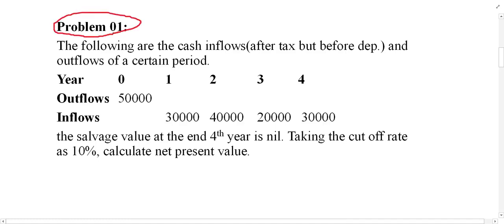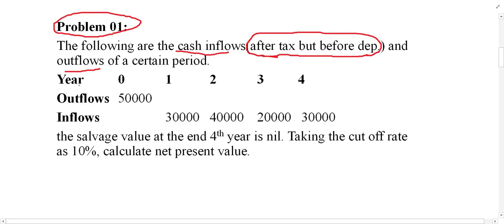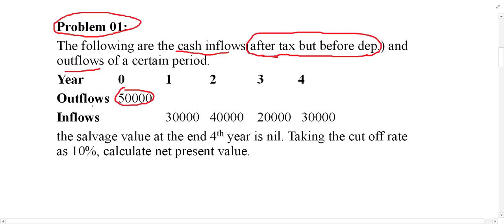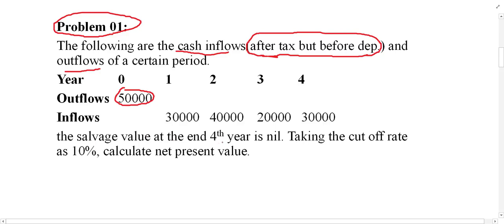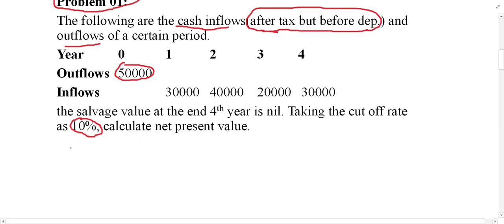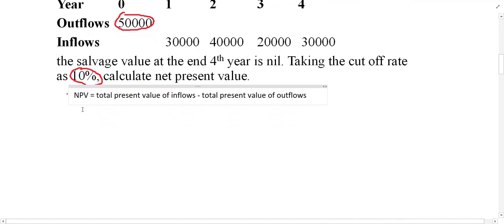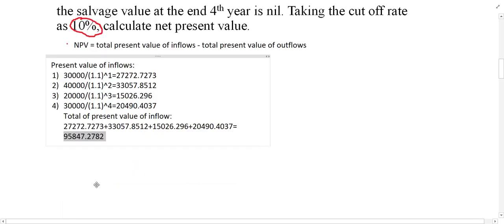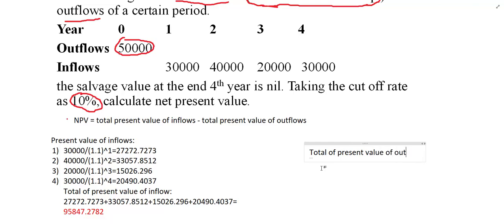Lecture 17: Net Present Value Part 2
this video explains the NPV with a suitable example